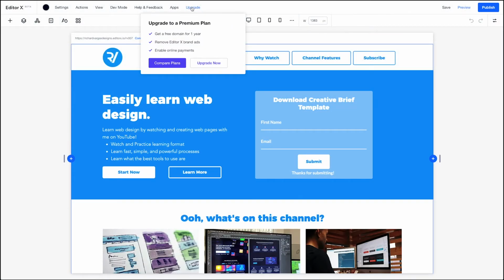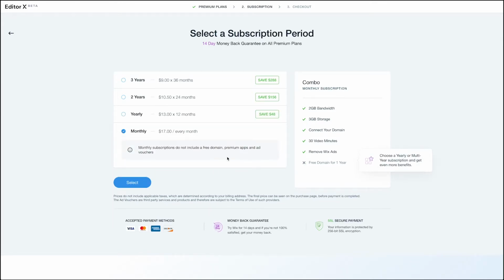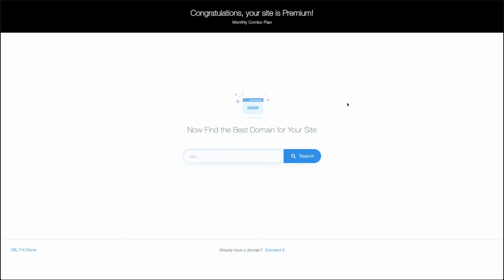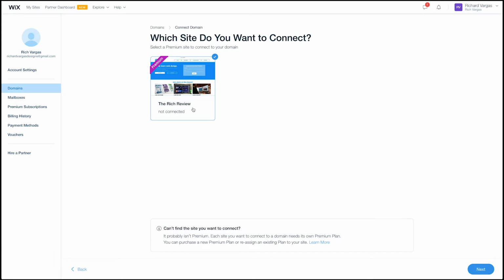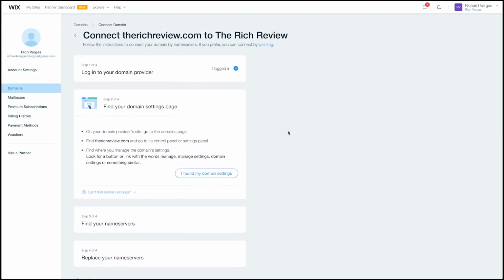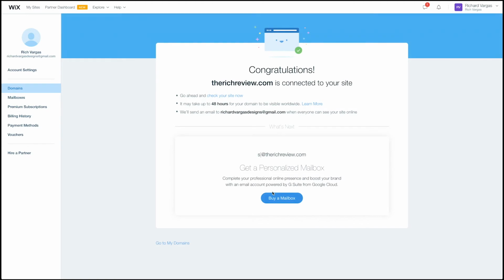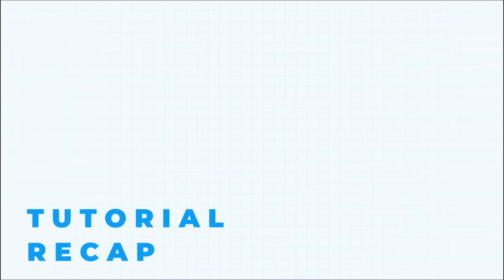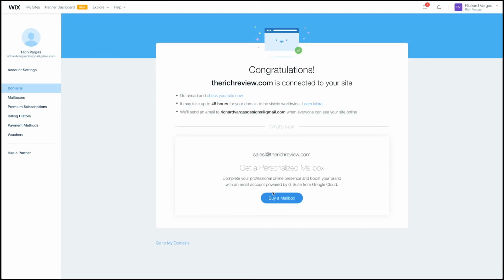Wix Editor X Tutorial for Beginners! Launching your site part 5 of 5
In this final video of this Wix Editor X tutorial series for beginners I go through how to take your Wix website live. We start off by selecting a Wix hosting plan for your site, then I show you how to connect a domain to your Wix site, and then finally, we take your site live! After watching and completing this last step you will finally be a wix web designer, kind of lol! I hope that you enjoyed this Wix tutorial series and are able to apply my web design process to your workflow. Let me know if you enjoyed the series, or what you would like to see next!

► VIDEO CHAPTERS:
00:34 Selecting a Hosting Plan
02:05 Connecting a Domain
03:36 Go Live
03:56 Tutorial Series Recap

► MY TOOLS

Hardware
• 2019 16” MacBook Pro
• 2019 iPad 10.2”

► ABOUT:
I am designer and marketer, who has a passion for web design. I like to help others by sharing my processes, tips and tricks, and the best softwares and tools to use for web design.